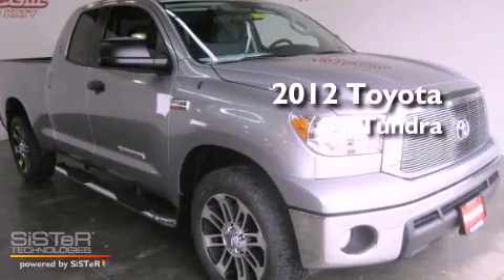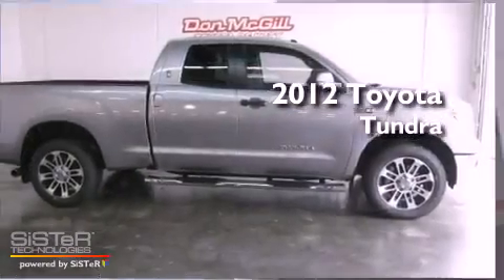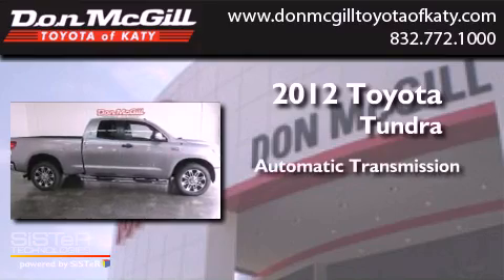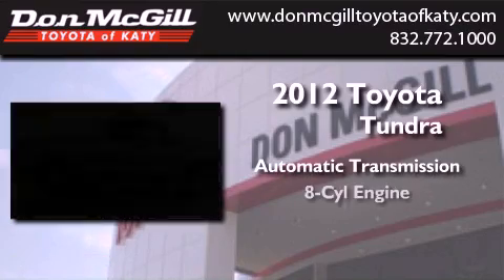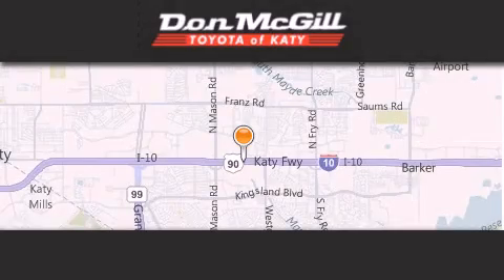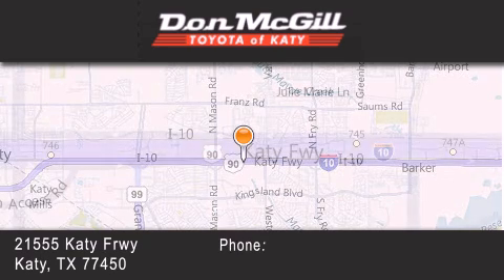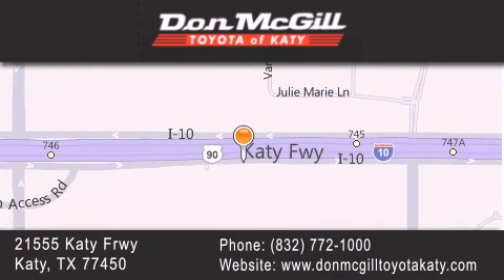2012 Toyota Tundra 2WD Katy TX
Year : 2012
 Make : Toyota
 Model : Tundra 2WD
 Engine : 8 Cyl.
 Trans . : Automatic
 Exterior : Silver Sky Metallic

 Interior : Graphite
 Stock : K32539

 2012 Toyota Tundra 2WD Katy TX